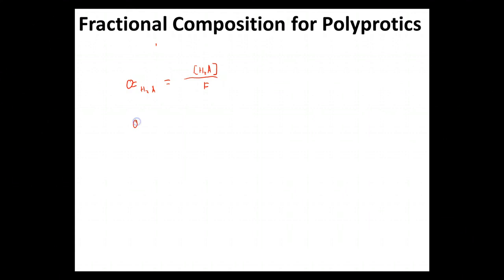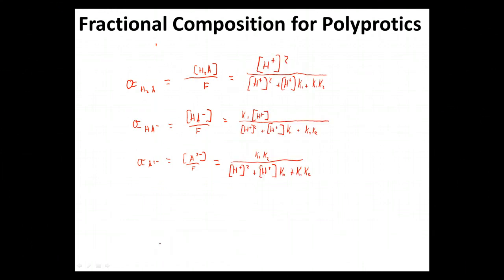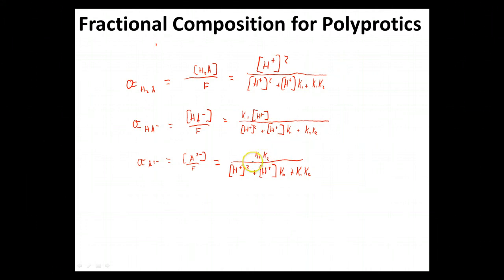Ch 9 - 4 - Fractional Composition for Polyprotics